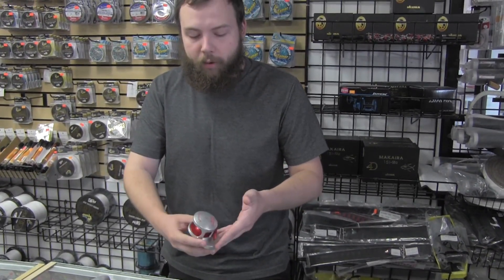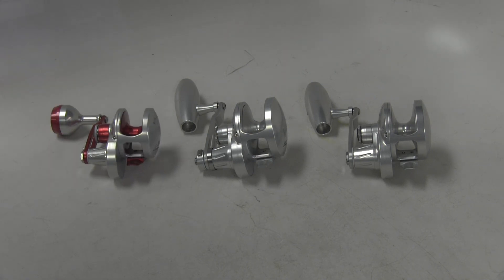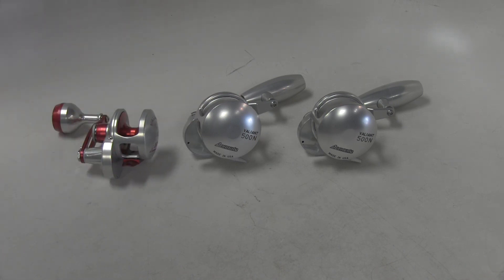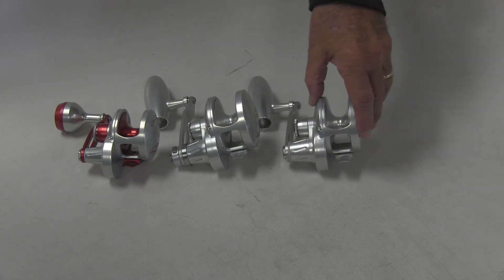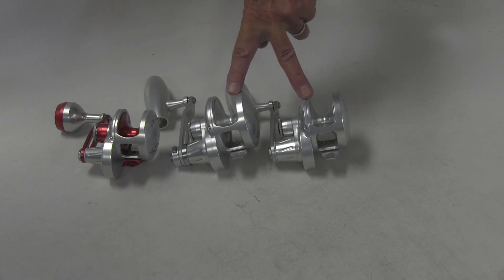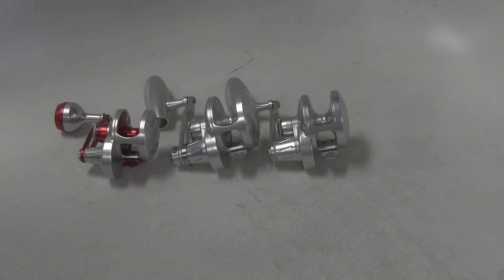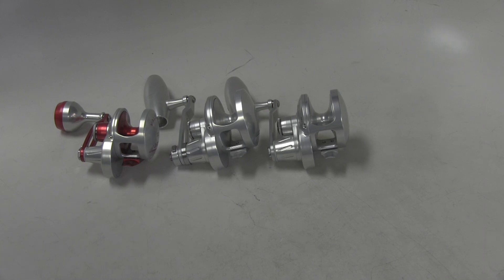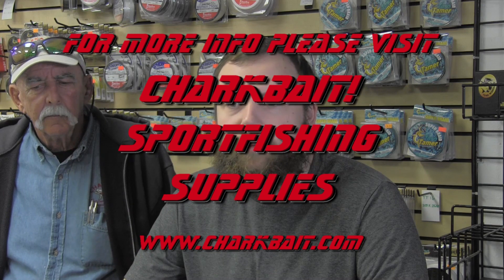2020 Accurate Jigging Valiant 500N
New from Accurate, a niche reel made for folks focused on slow pitch jigging. Of course these reels can do more, but they are specialized in terms of features, handle, size for working jigs for finicky eaters.  Available in both single and two speed variants.
for much more information.